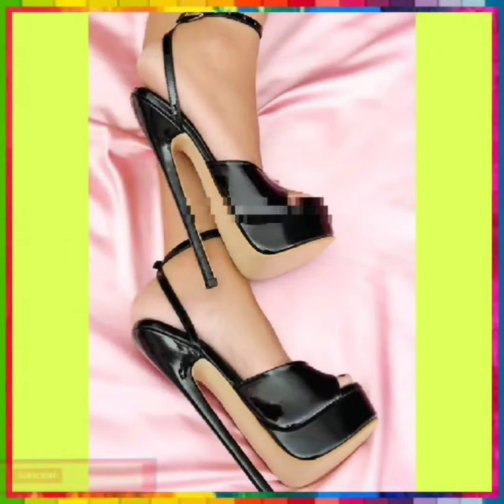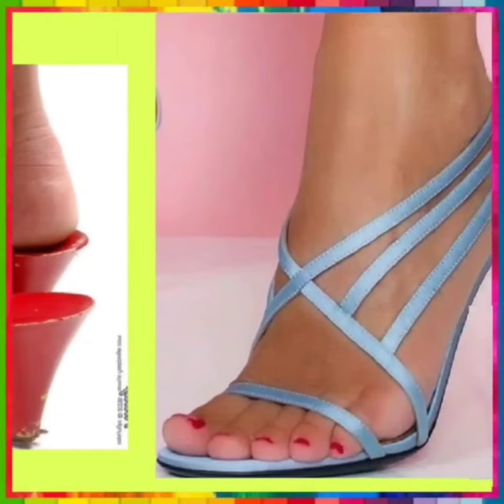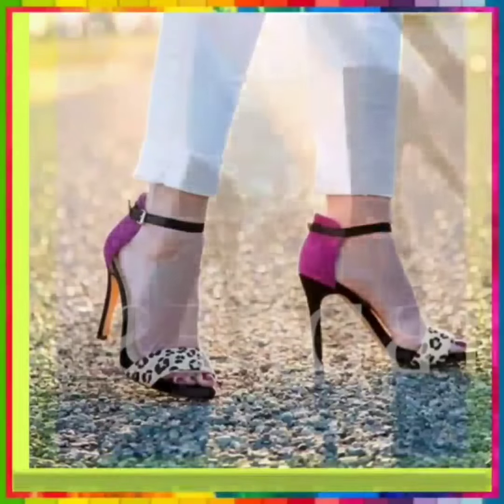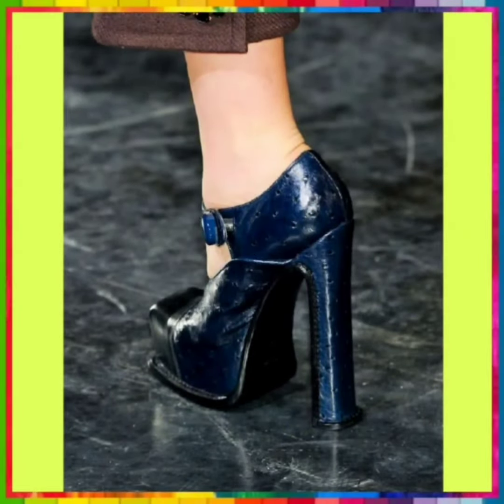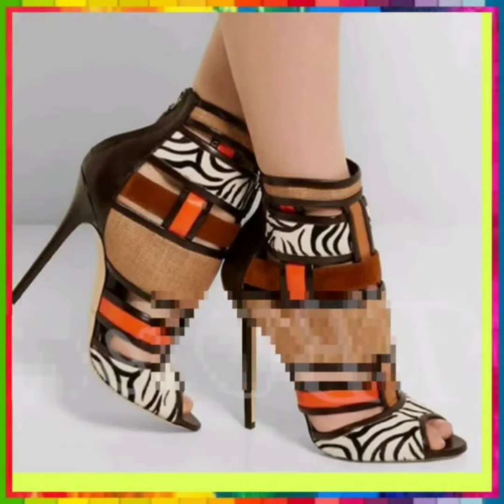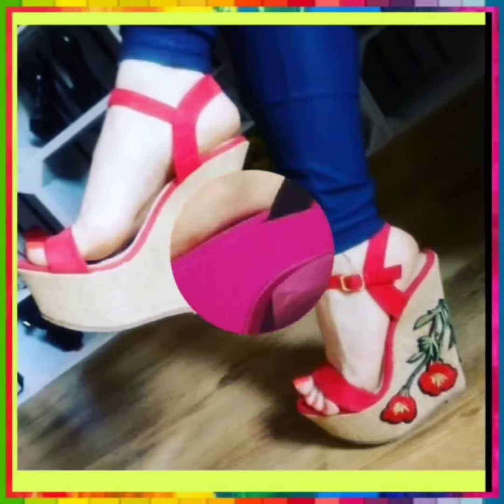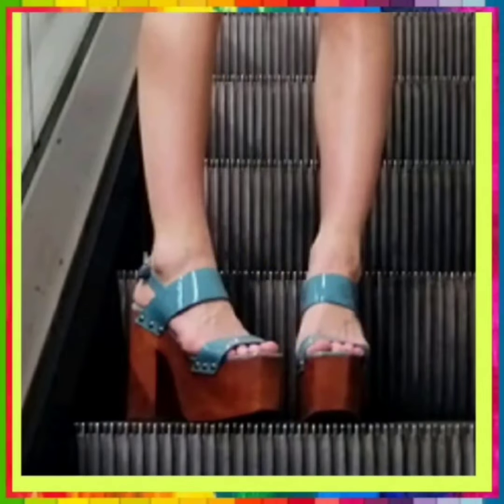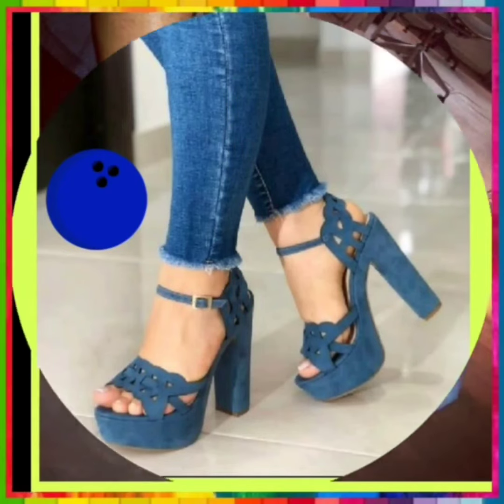Most Popular mix type of heels Sandals Shoes Design For Womens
ShoesDazzle,
ChrisTian Louboutin
Pointed Toe,
 Women,Shoe,
Mules Shoes,
Heels & Wedges
 shoes Fashion
Peep toe shoe,
ladies shoes
Woodland Sandals,
Sandals Strappy,
,Fashion Queen
High Pencil heels shoes,
Pencil Heels Sandals
Sandals
Low Heels
Shoes Boot,

stylish shoe, beautiful high heels for women's , penci Highl heels, stylish heels design, beautiful heels for ladies
Low Heels Air Jordan  JUSTPRETTVCHIC Beautiful High Heels slingback heels
, ladies high heels, types of heels with names, types of heels every girls should have, heels collection, , beautiful high heels for girls, stylish collection of party wear  high heels shoe //heel sandals designs
flat sandals collection for girls, summer shoes for women , casual flat sandals
, fancy sandal design, stylish sandals design, new summer sandals for ladies, black high heels, red high heels, white high heels, high heels for women
fashion tips, meesho footwear, meesho online shopping sandals, haul, hauls, footwear, , flat slippers for haul, footwear haul, Beautiful Strip shoes Flat sandals ideas new shoes collection for girls and women
 strappy,high heeled sandals,shoes,high heels
heels shoes, milk collection, sandals, types of heels every girls should have, heels collection, heels type, , Trendy Working  to wear in, College to Wear in ,School boot.   to wear  in Office
  heel , pumps Shoes  Pencil  heel sandals for girls   platform , high heel for girls,
 , pumps, chappals, ndure Shoes, Ndure Shoes, pumps collection, pumps, chappals, ndure Shoes, Ndure Shoes,
pumps  heel , pumps Shoes  Pencil  heel sandals for girls   platform , high heel for girls, Block  heels sandals, ladies
 , ., types of shoes, girls trendy shoe, fashion for girls,
High Pencil Heel Sandals Shoes sneaker shoes  feet nail paint art & more  many types of Feet and footwear  Video  See On Fashion Queen